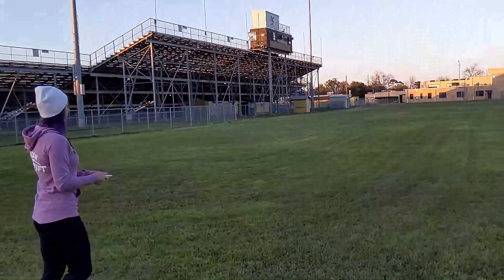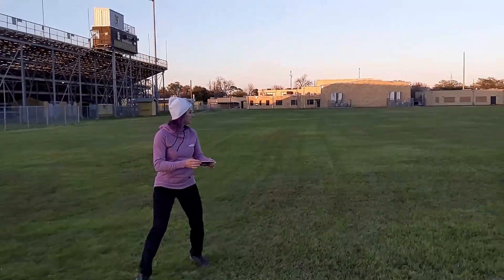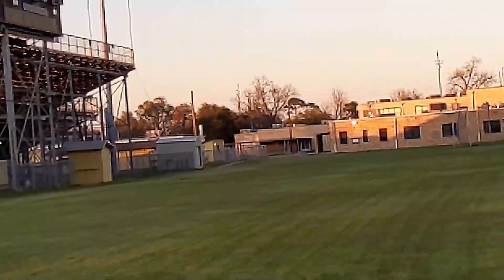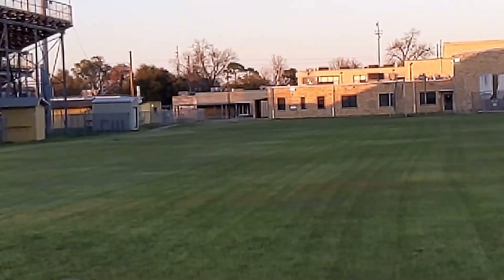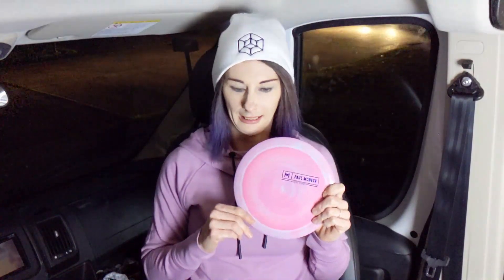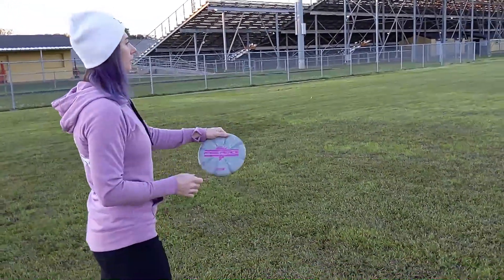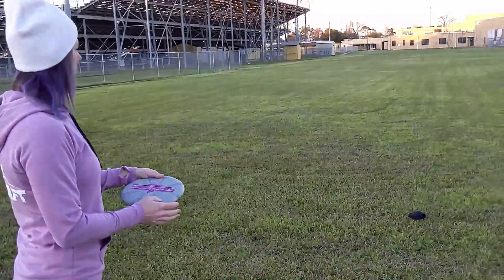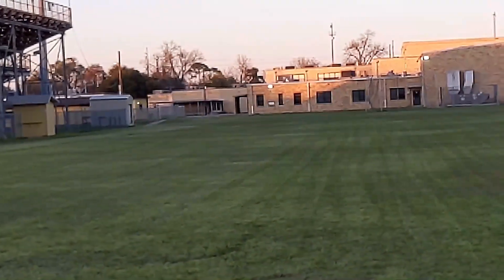Discraft Hades and Fierce review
I made it out to the field to test out the new Paul McBeth driver, the Hades, and the Paige Pierce putter, the Fierce. Check out the video to hear my impressions!